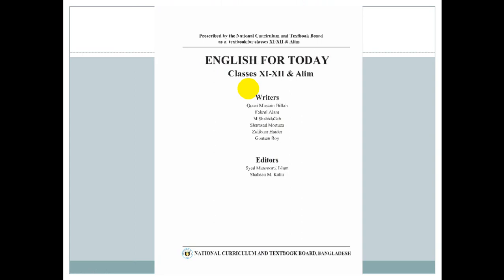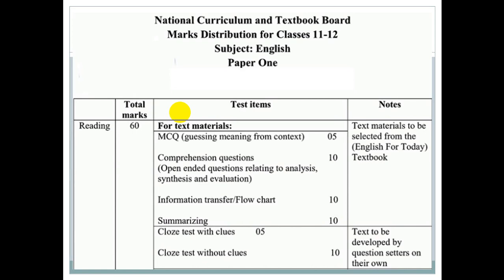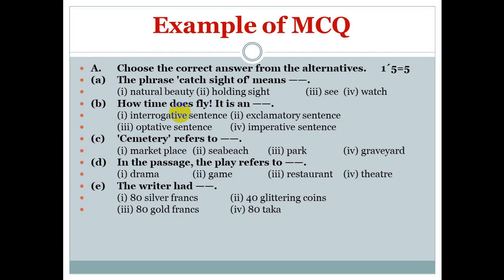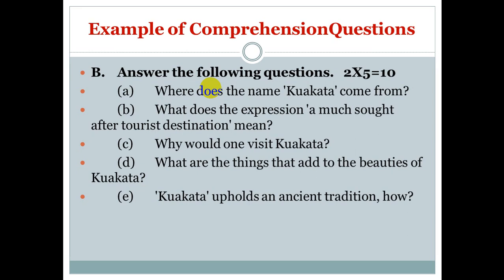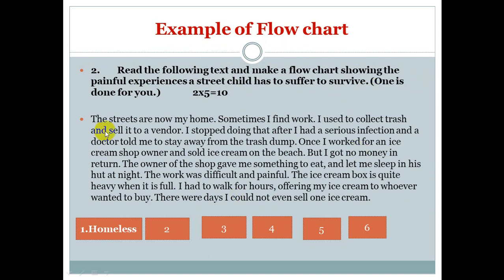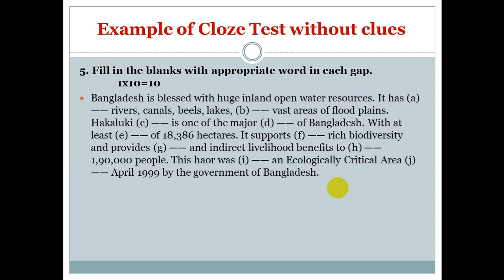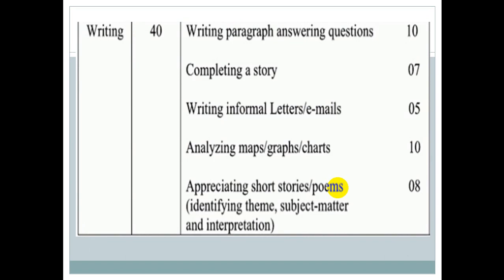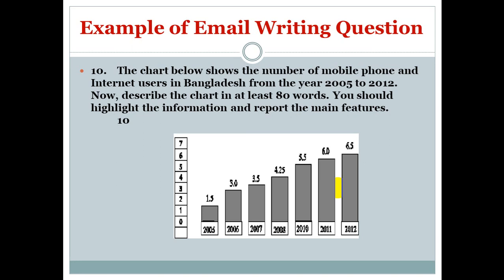Introductory English class for HSC Students of IGC I Syllabus l Question Patterns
This video class has been developed to let the students of HSC level admitted in IGC in 2020 know about the English textbook, syllabus and question patterns for their study and exam preparation.